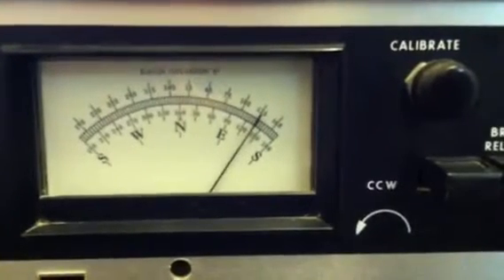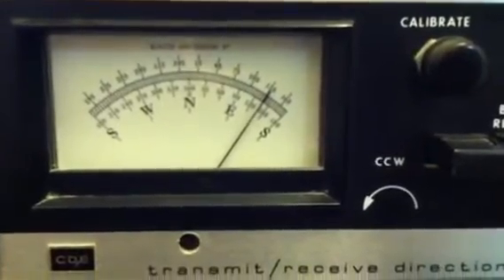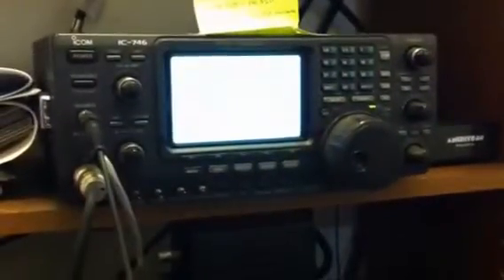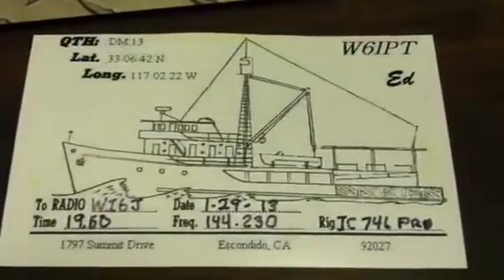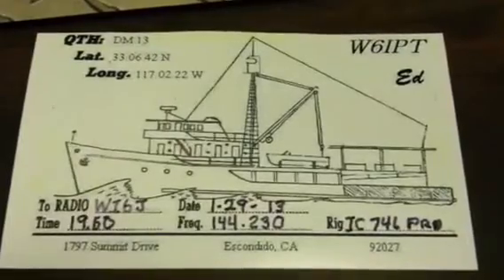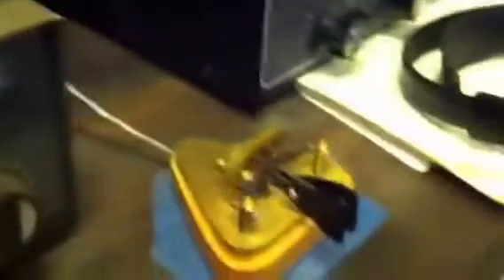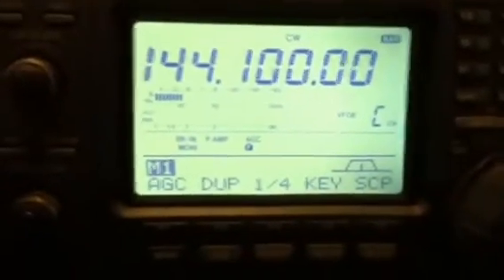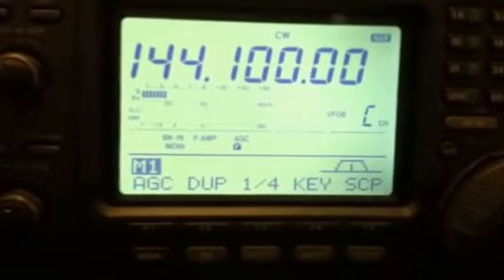2 Meters Demonstrated (Ham Radio)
WI6J demonstrates how to use 2 meters.